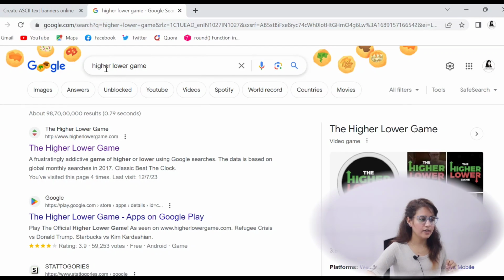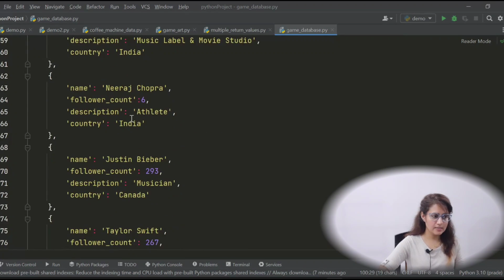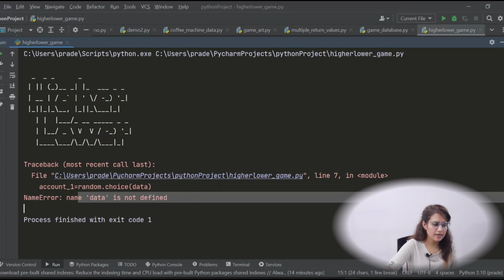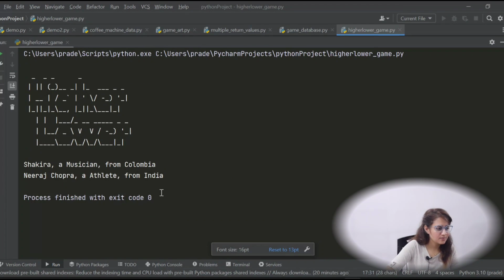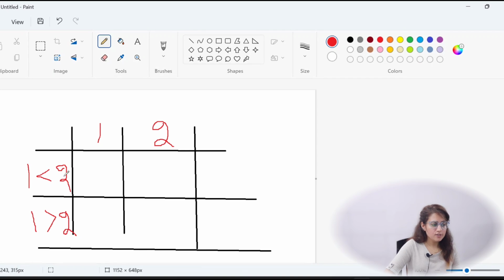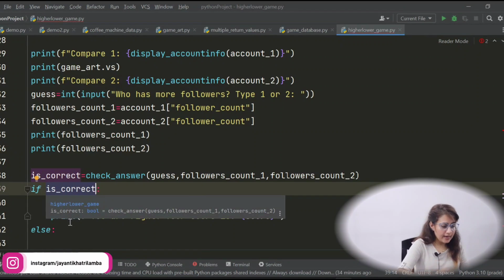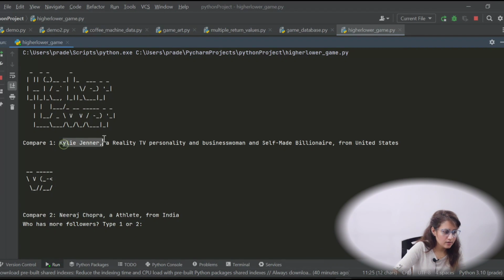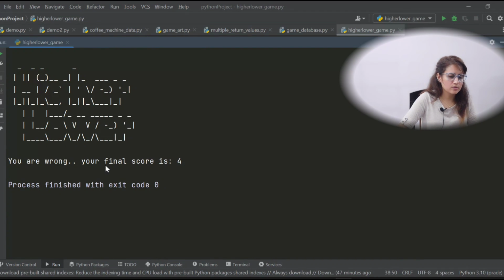Python Project for beginners #8| Higher Lower Game - Complete Code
In this video we will make a Game Project in Python named "The Higher Lower Game" using functions.